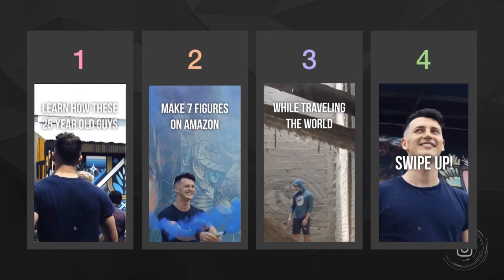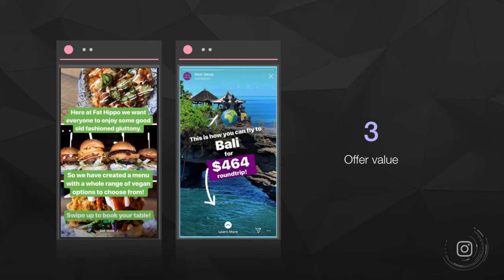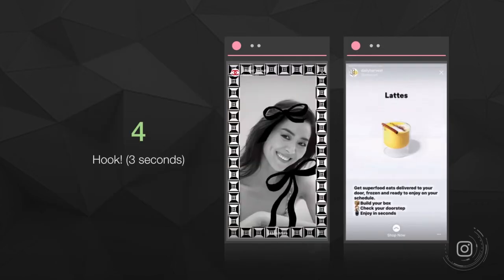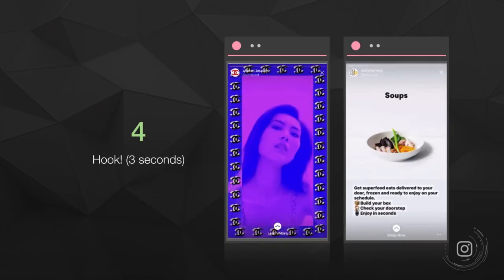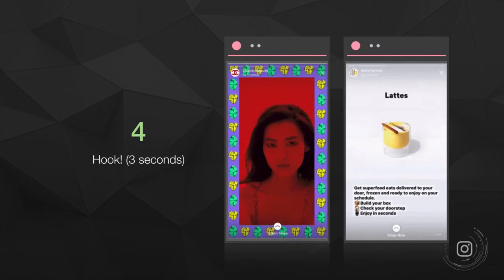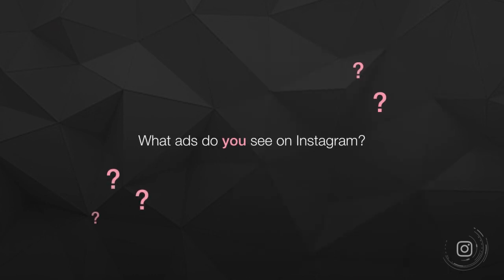Instagram Marketing 2020: 043 The Perfect Instagram Ad Structure